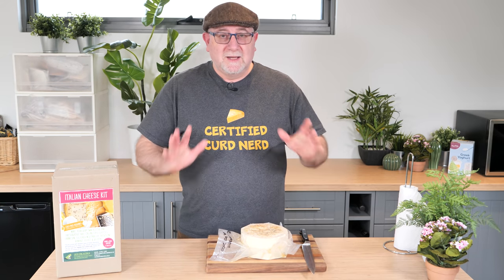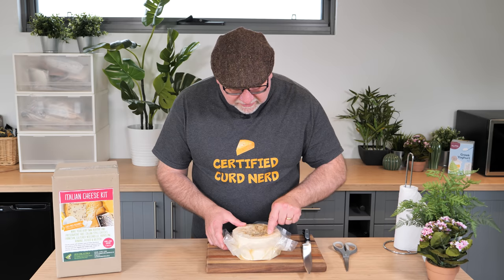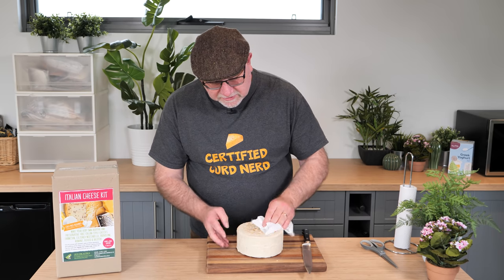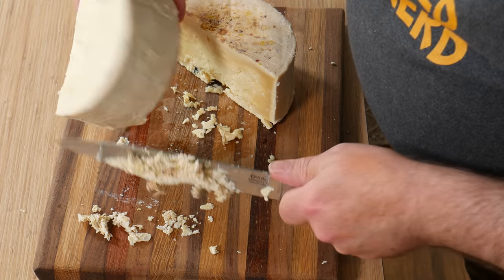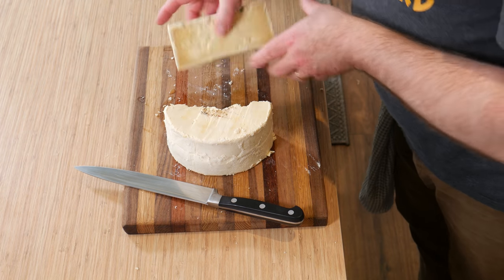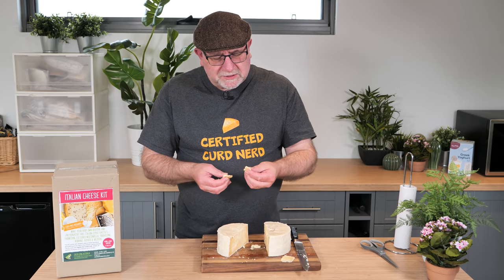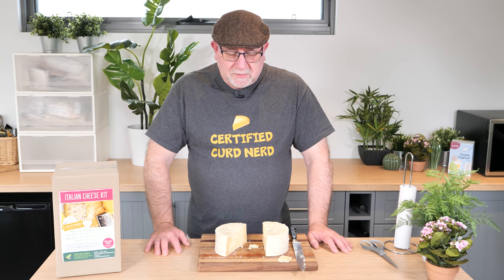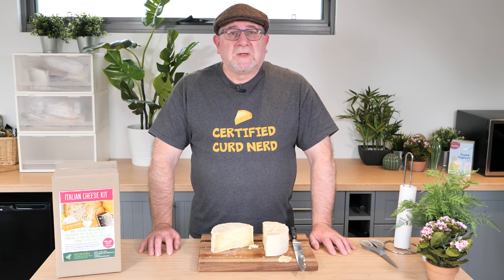Sbrinz Taste Test - Just Like Parmesan (Kinda) 🧀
This hard alpine cheese is very similar to a sharp Vaccino Romano or Parmesan.  There are few things I would do differently, but it turned out okay after 18 months of aging.